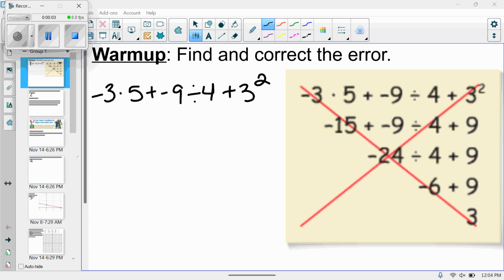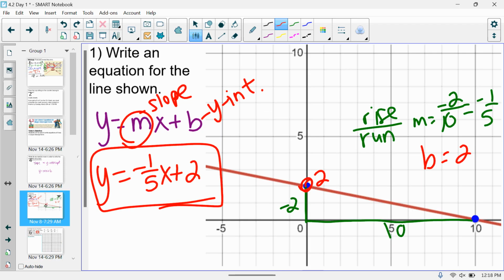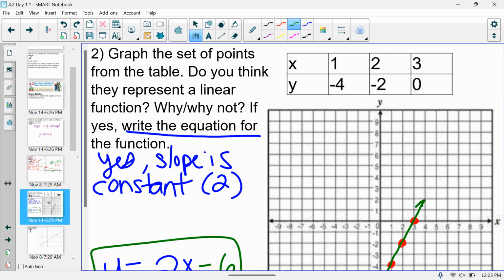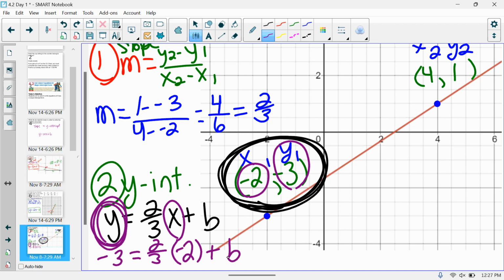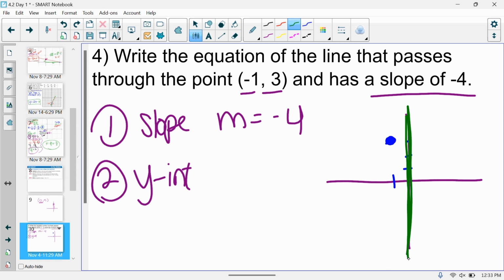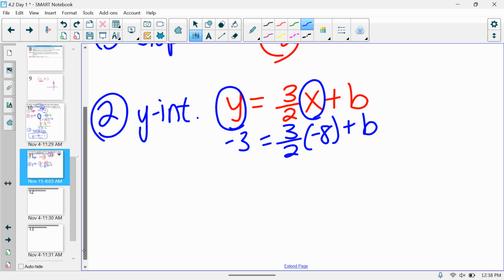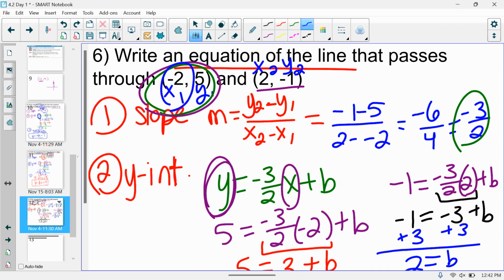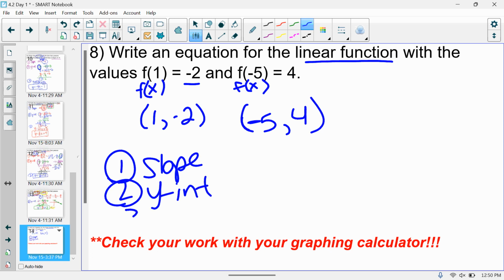4.2 Day 1 Video